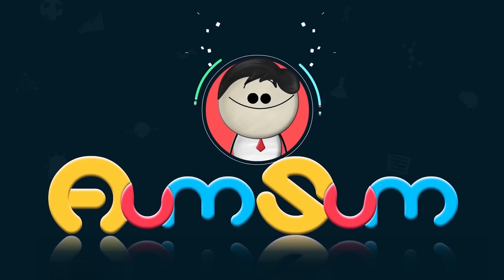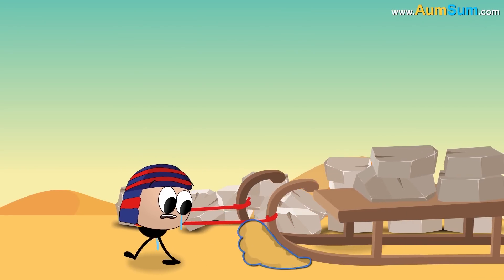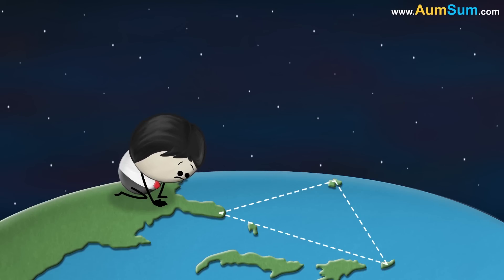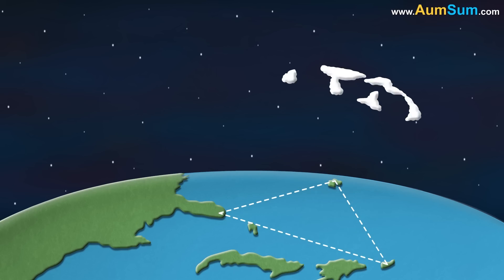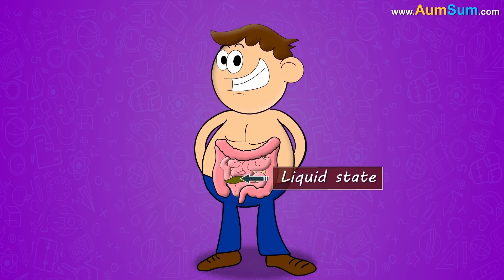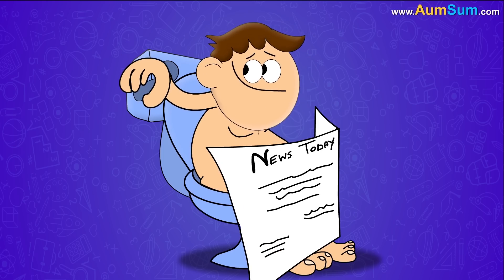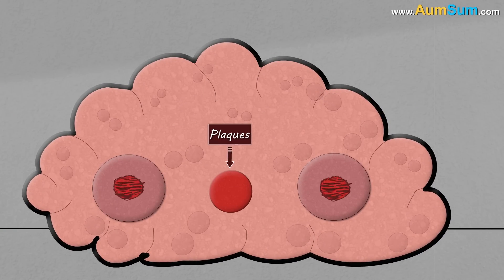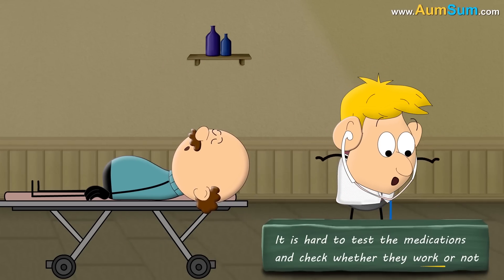How were the Pyramids built? + more videos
The huge stones used to build the pyramids, were carved hundreds of miles away from the actual site. According to an ancient painting, Egyptians might have used sledges to transport the stones.

Now, pulling sledges on sand would be difficult, because the sand would clump in front of the sledge, increasing friction and requiring more force to pull it.
However, the intelligent Egyptians had a solution. In the painting, we can see someone pouring water on sand. Adding right amount of water to sand reduces friction, requiring only half the people to pull it.

Also, cranes hadn't been invented yet. Thus, Egyptians built huge ramps to stack the stones on top of each other, creating this architectural masterpiece.